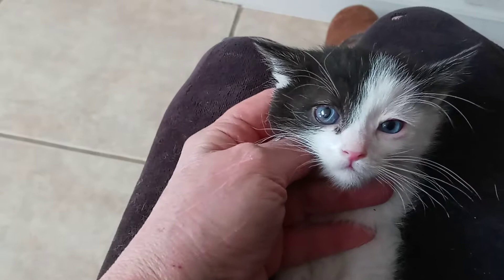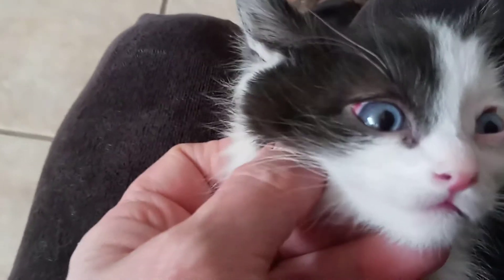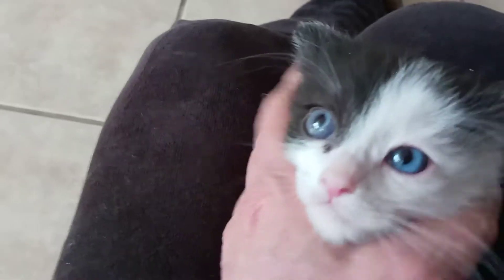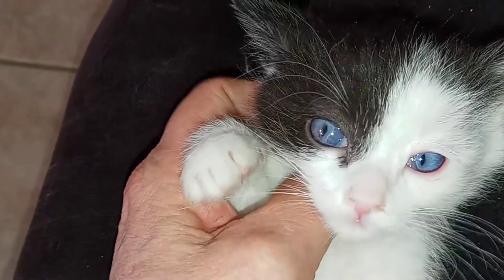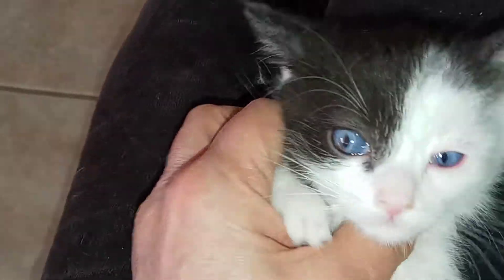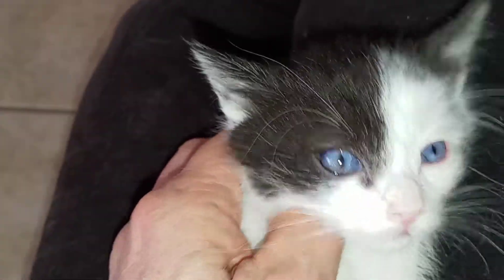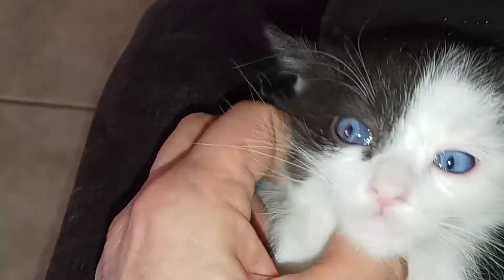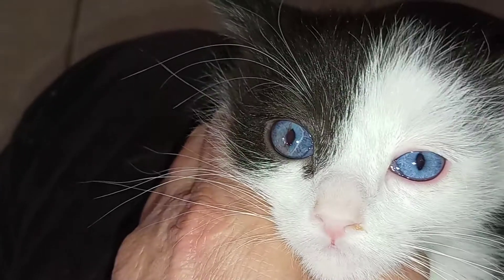What's Special About Mikki's Eyes - 4/11/21